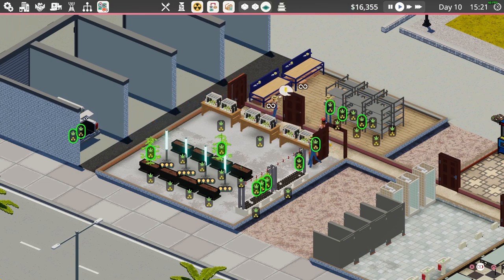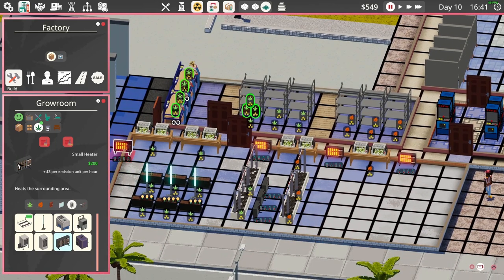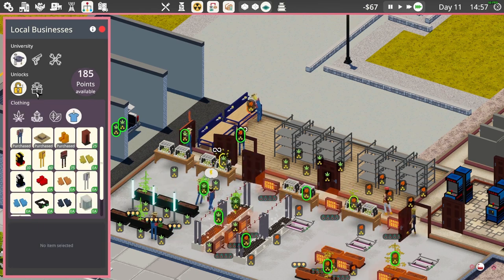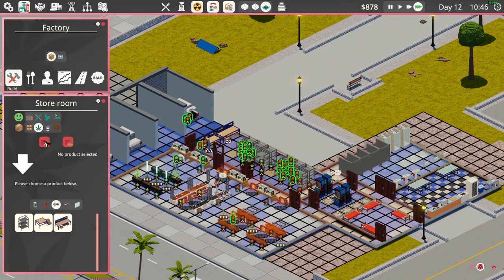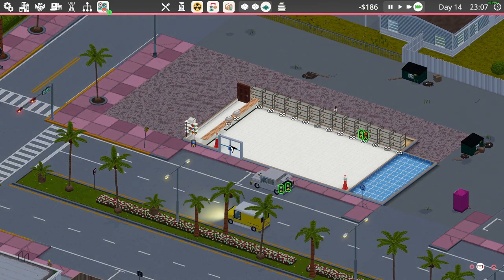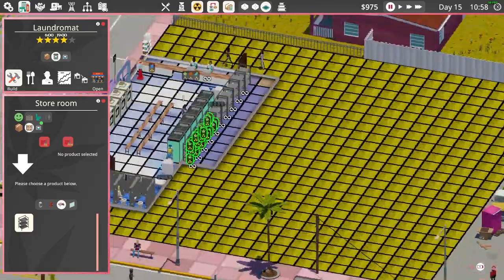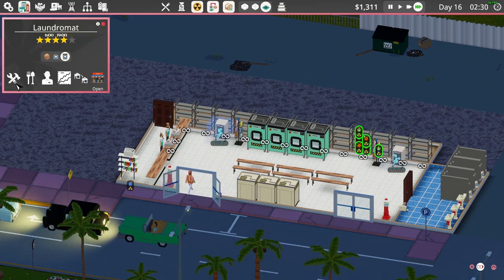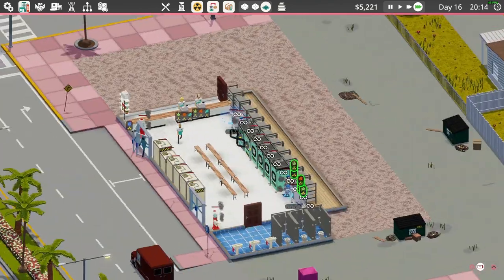Discover the Secret to Toasted Goodness!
In this video, we're going to show you the secret to toasted goodness – and it won't involve fried chicken! We're taking on the tycoon with a dish that's more than just chicken – it's toasted goodness!

Whether you're a Breaking Bad fan or not, this dish is definitely worth trying. It's delicate and delicious, and it'll leave you asking for more! So don't let the bad guy stop you from getting your hands on this amazing toasted goodness!

NordVPN [Affliate Link]
Browse the internet safely and freely with a vpn.
and get a 2-year plan and 3 months free at a huge discount.  Try risk free with NordVPN's 30 day money-back guarantee.

Chapters:
0:00 Intro
0:30 Planning
1:03 More land and rebuild
20:10 Opening another laundromat
45:10 Outro

Definitely Not Fried Chicken - "For All Your Legitimate Fake Business Needs!"

Definitely Not Fried Chicken is a business management sim with a Twist! Grow your drug trade through legitimate fronts by managing both sides of the business. Acquire new "businesses," meet new clientele, develop more potent narcotics, make lots of money, and leave a city in ruin!

Set in a sunshine-soaked city in the glamorous '80s, DNFC will test your entrepreneurial business skills.

Build your drug compound from the ground up, buy adjoining plots of land, and expand. Design and lay out your complete production line and establish distribution routes. Fortify your compound's defenses and make sure any "overly-enthusiastic" customers can't break in. Research and develop better strains of narcotics like marijuana, cocaine, and methamphetamine.

But simply making a great product is not enough; you need somewhere to sell it from! This is where your legitimate businesses come in - you'll need to build and manage these fronts, including selling legal goods to avoid detection, people gotta eat right? Run a chain of Fried Chicken stores or diversify your portfolio with other businesses. Different places have different people with different tastes.

The backbone of every business is your workforce, the people who tirelessly carry out the tasks you assign them for minimum wage. A happy employee is a productive employee, so it's essential to make sure your staff has the basic necessities like washrooms and a place to eat. A well-furnished break room is great for staff morale!

And safety equipment will really help with staff turnover/mortality rates...
Key features
Start your drugs empire from the ground up, distributing marijuana, cocaine, methamphetamine, and other goods

Balance the demanding tasks of managing both your illegal drug trade and your "legit" businesses.

Build and customize your drug compound and business fronts.
Upgrade your facilities and staff equipment for a better product and a bigger profit

Design your empire, from fried chicken shops to laundromats to nightclubs

Manage your workforce, hire & fire, and accommodate for their wants and needs to do great work.